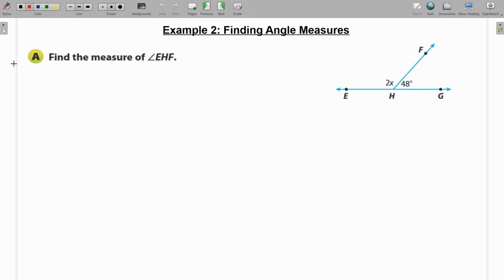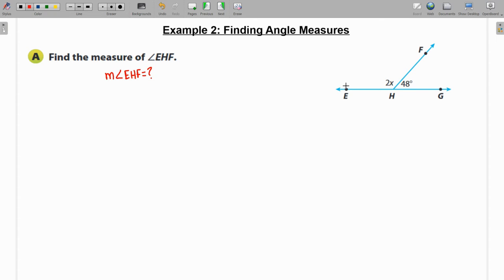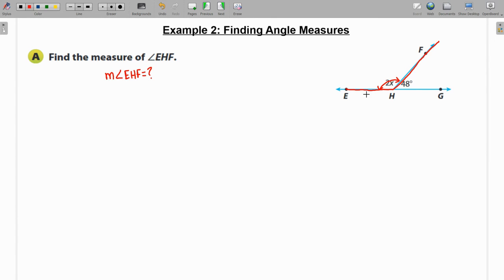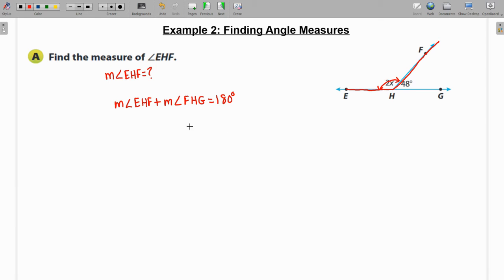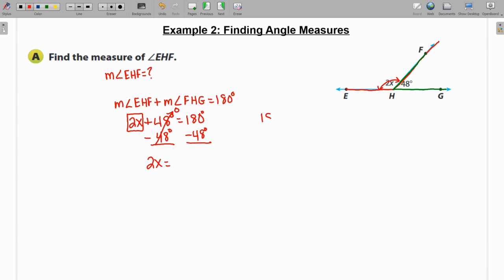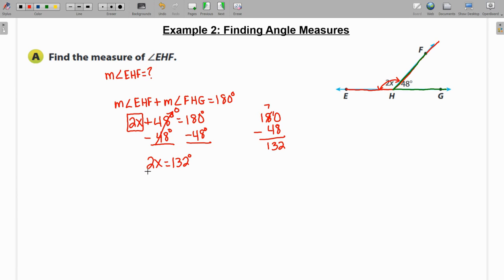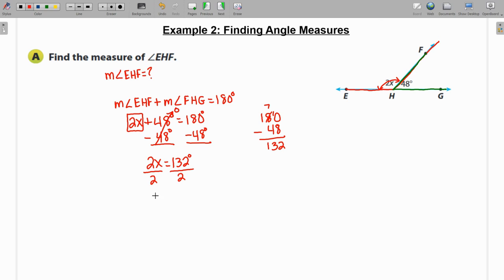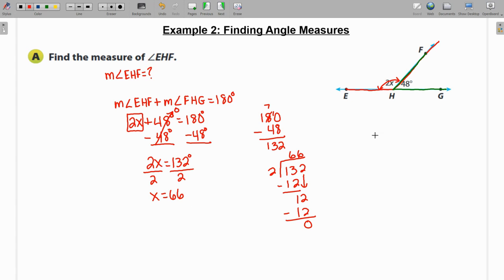Math 2 Section 8.4 Example 2a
Finding measure of angles.